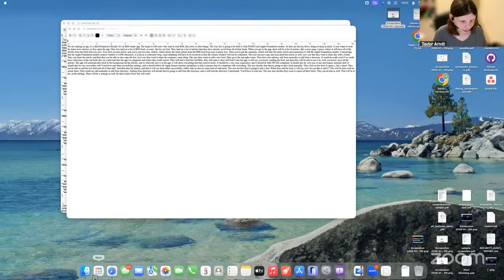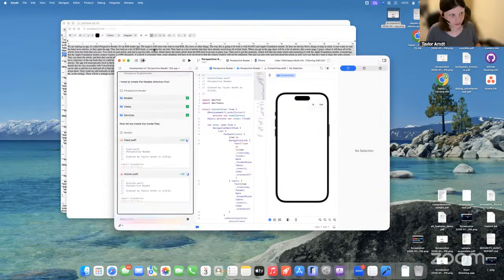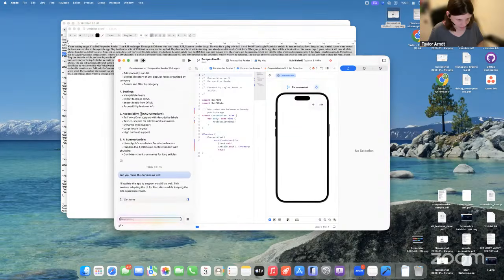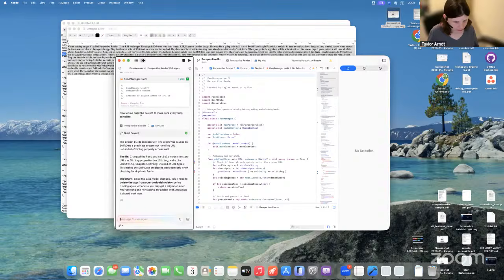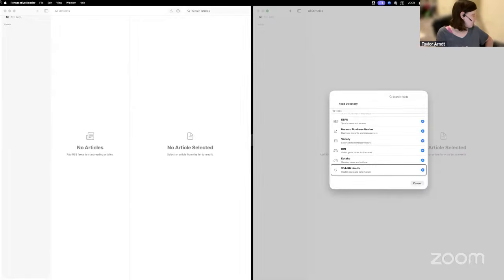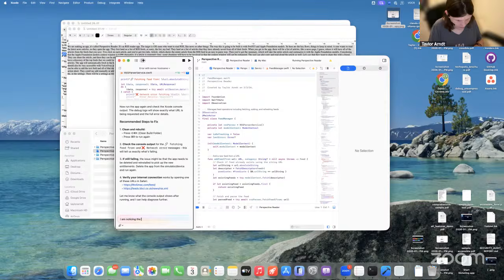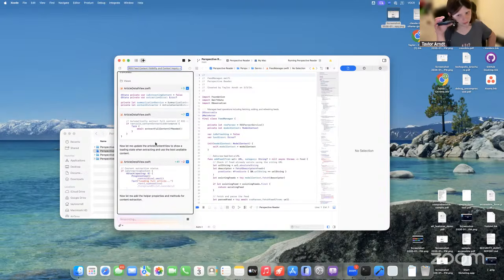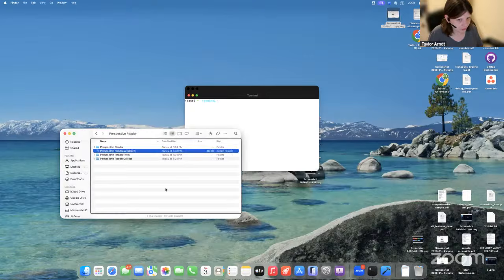Do Xcode 26.3 Agents Measure Up? Building an RSS Reader to Find Out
Xcode 26.3 just dropped and it's INSANE! Today we're putting the new AI agent features to the ultimate test by building a full RSS reader app from scratch using SwiftUI and Apple Foundation Models. Let's see if these agents actually live up to the hype!
It's the most powerful on-device AI chat app for iPhone, iPad, and Mac. Get natural conversations, voice mode, OCR text recognition, audio transcription, and way more - all completely private and running locally on your device.
We're building a real SwiftUI RSS reader powered by Apple's on-device AI, and we're doing it live with Xcode 26.3's brand new agent capabilities. No scripts, no cuts - just real development with all the bugs, wins, and everything in between.
Can Xcode's AI agents actually help us code faster? Will they write clean SwiftUI? Can they handle real RSS parsing? We're about to find out together!
Perfect for anyone who wants to see what Xcode 26.3 can really do or anyone interested in on-device AI development with Apple Foundation Models.

Relevant   Links

This goes directly to help the Taylor's Tech Talks community grow and improve.